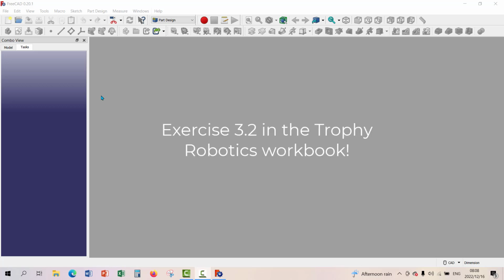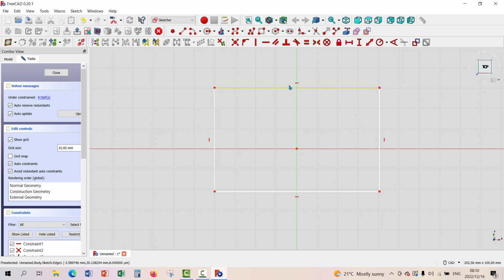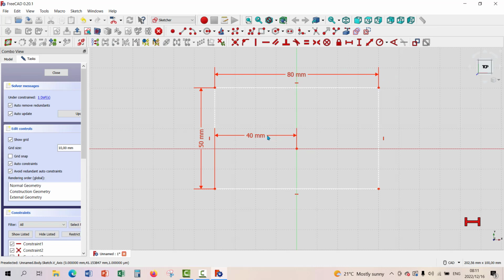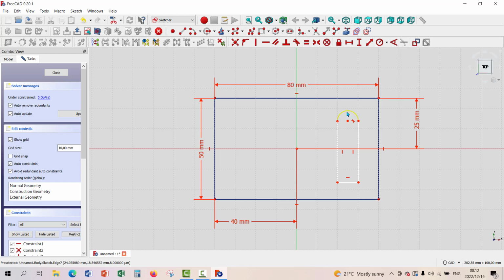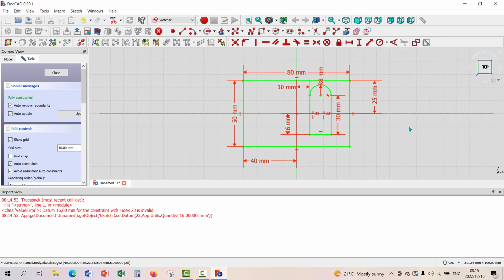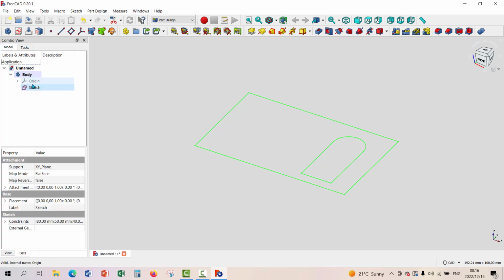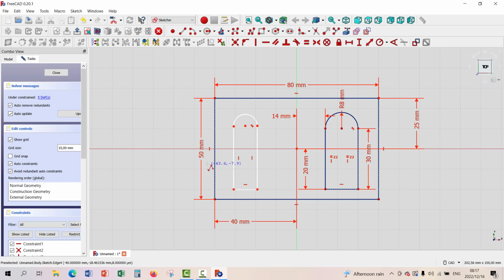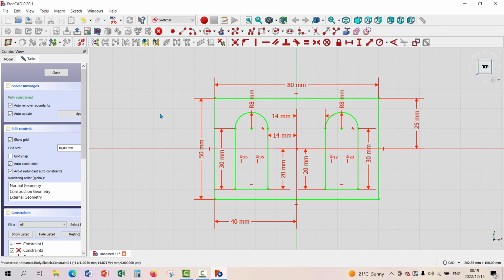Trophy Computers & Robotics - FreeCAD Sketcher for School Learners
🤖 What We Do:
• Robotics tutorials using LEGO Mindstorms, REV Robotics kits, and Micro:bit McQueen
• CAD modeling with FreeCAD
• Beginner-friendly coding lessons in Scratch
• Behind-the-scenes competition prep and strategy videos
• Sumo battles, FIRST LEGO League, FTC, and more!
🎓 Who It’s For:
• Primary and lower high school learners (Grade R–9)
• Teachers implementing robotics into the classroom
• Parents curious about STEM learning
• Coaches preparing for competitions
🏫 Our School Programs Include:
• Full robotics curriculum integration
• On-site training and coaching
• Access to competition resources
• Support for clubs and extra-mural programs
📩 Want to Bring Robotics to Your School?
We partner with schools across South Africa to establish or grow robotics programs.